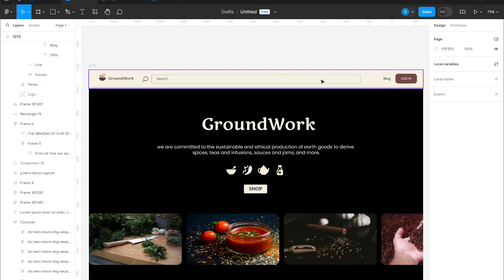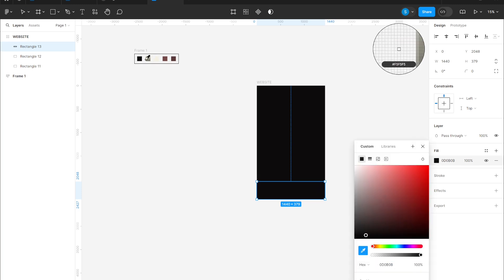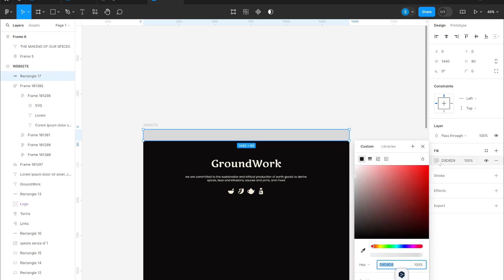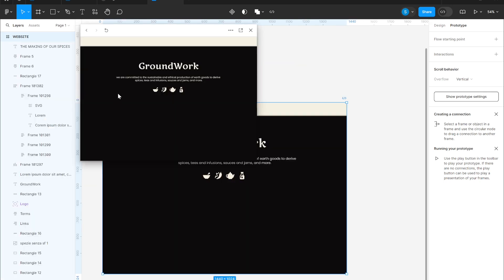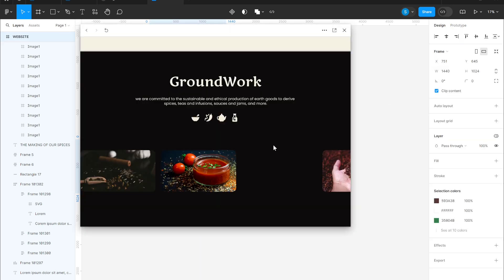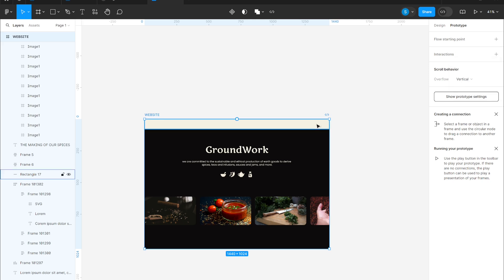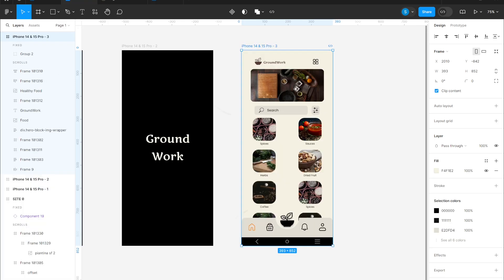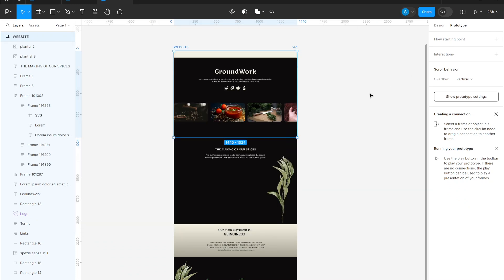FIGMA - Lesson 12 - Web Site and Mobile App - PART 1 - Vertical, Horizontal Scroll, Fixed Graphics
FIGMA Videocourse - lesson 12 - First Part - How to Design and Prototype a WebSite and a Mobile App, Vertical and Horizontal Scroll, Fixed Elements and Nested Sticky Scroll

DESCRIPTION
In this first part of our final tutorial we will see how to start designing a website and an application starting with how to make a page scroll, so a vertical scroll, and then make our site scroll down and up, but also how to make some elements that don't follow this scroll flow at all, because with the fixed behavior they just stay fixed at the top or at the bottom or with the sticky behavior they give a very particular and dynamic effect. Of course we will also see how to create a horizontal scroll of a carousel of images.